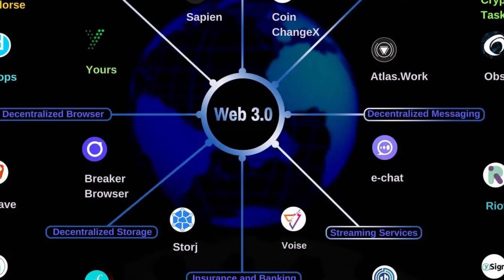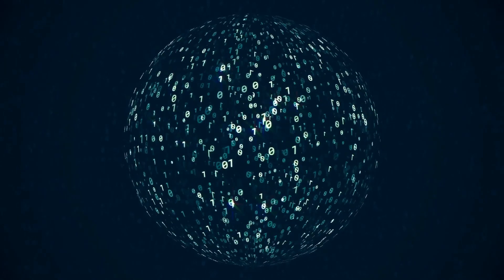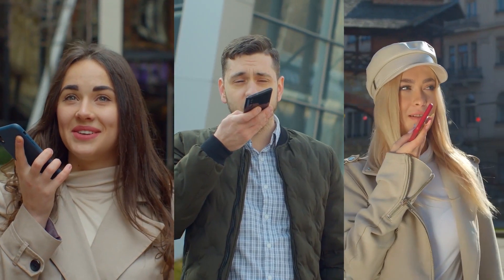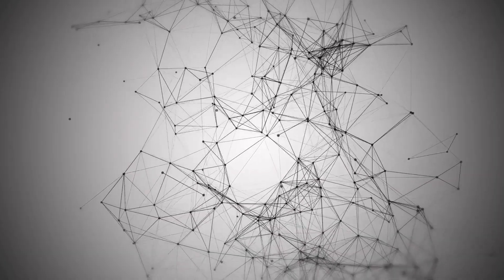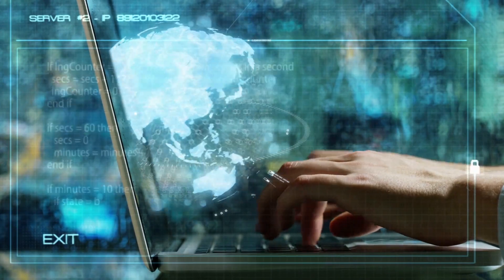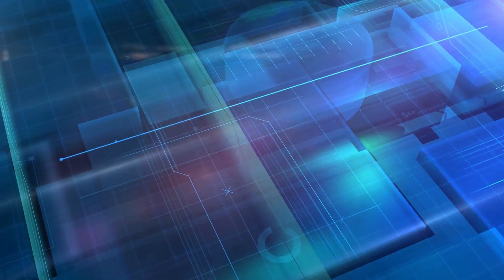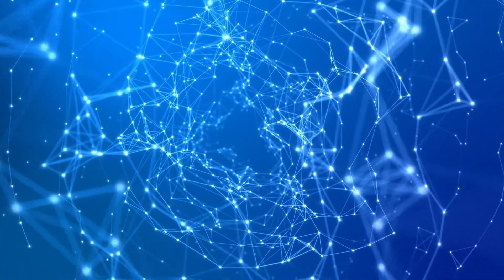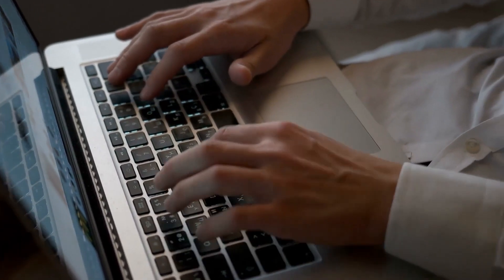Web 3.0 Explained in 4 Minutes | What is Web 3.0 ? | Everything You Should Know About Web 3.0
Hi Everyone and Welcome To The BLUE GLOBE FINANCIAL Channel. Here You Will Got Everything About Financial and Technology.

What is Web 3.0: A beginner's guide to the decentralized internet of the future.

In this video, we'll go through how the web has evolved, why everyone is talking about Web 3.0, what Web 3.0 is used for, what is Web 3.0 in crypto, where it's heading next and why this matters.

1)This video has no negative impact on the original works (It would actually be positive for them).
2)This video is also for teaching purposes.
3)It is not transformative in nature.